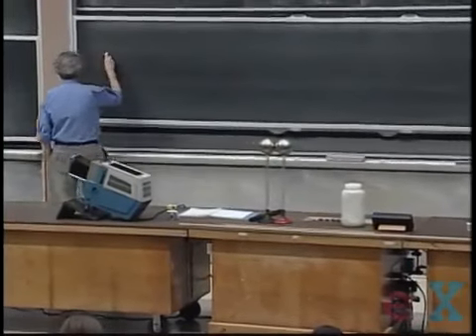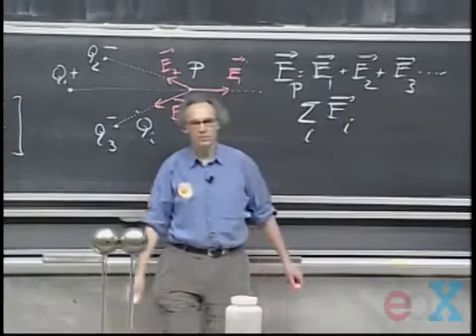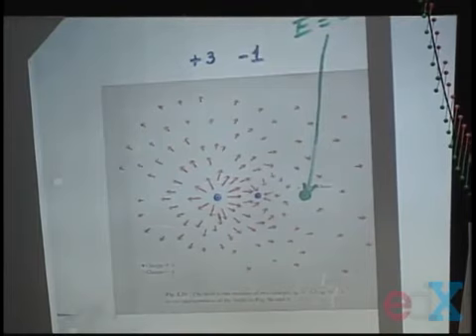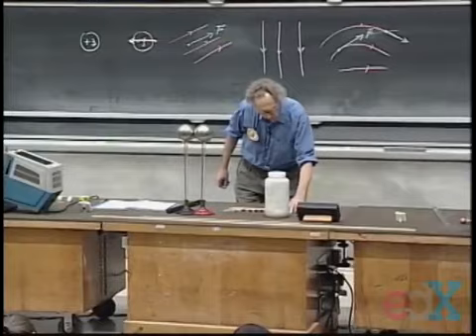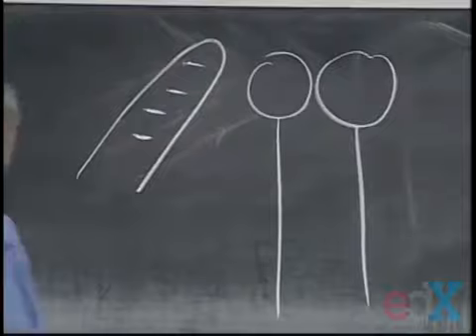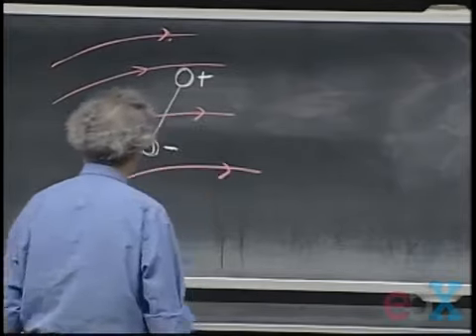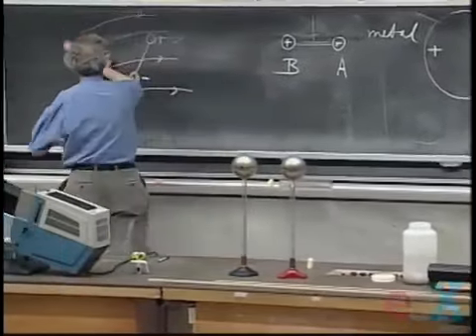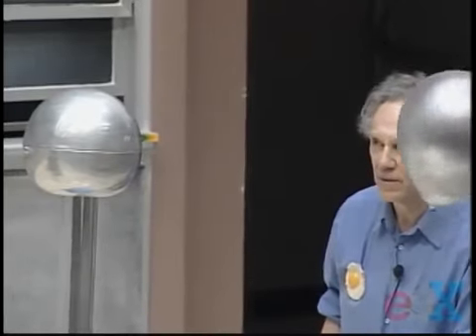8.02x - Lect 2 - Electric Field Lines, Superposition, Inductive Charging, Induced Dipoles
Electric Field, Field Lines, Superposition, Inductive Charging, Dipoles, Induced Dipoles, Great Demos